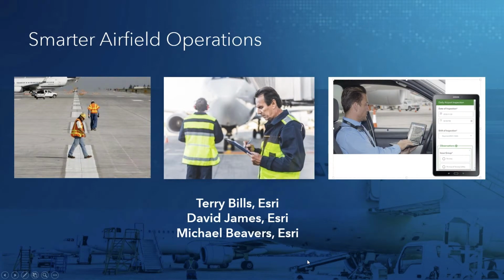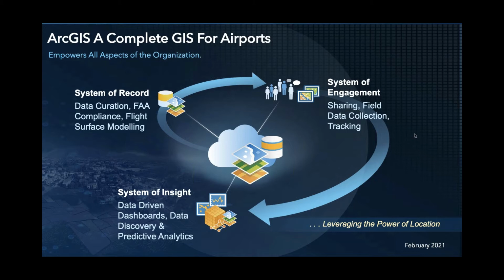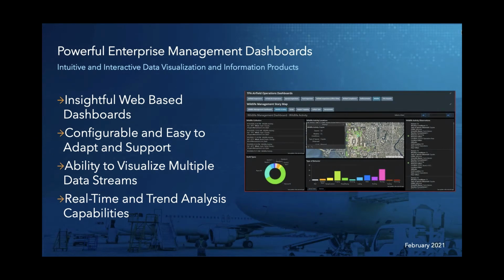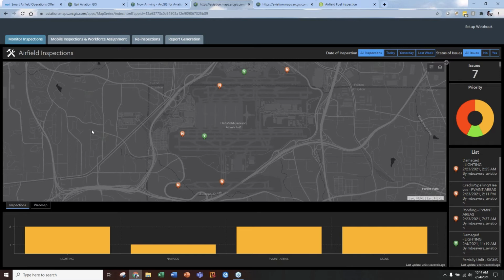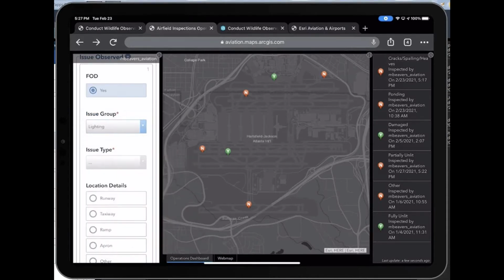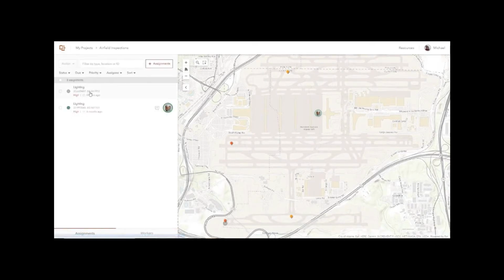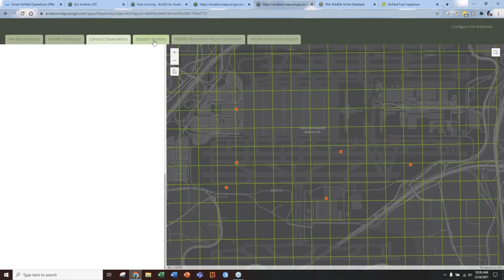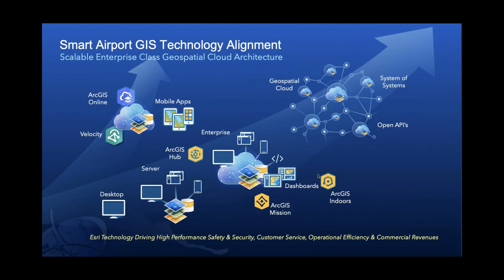Smarter Airfield Operations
Maintaining the performance and safety of the airfield is the highest priority for airport operations.  From the daily airfield inspections to wildlife management, airfield operations is not only critical to the management of the airport, but is required by the FAA.  Esri has designed a suite of airfield operations solutions to help airports systematically manage these critical tasks.  See how your airport can leverage the power of GIS and make your airfield operations more efficient, and deliver greater safety while ensuring complete regulatory compliance.